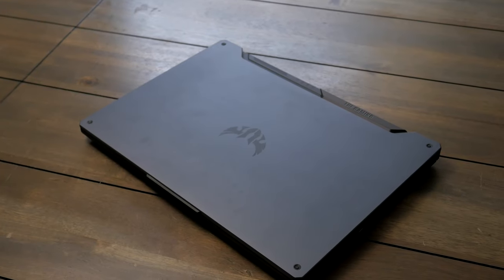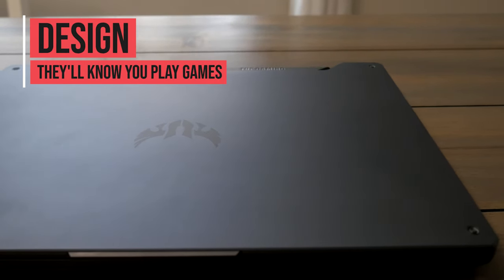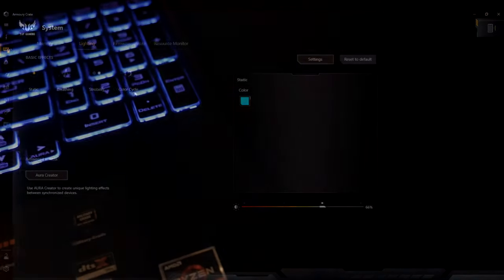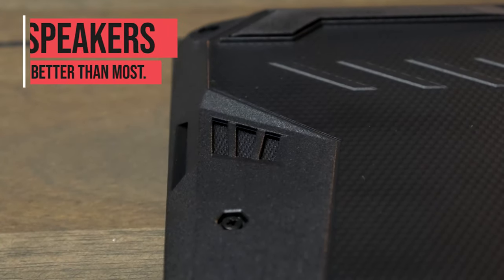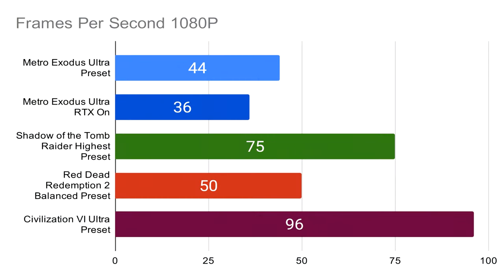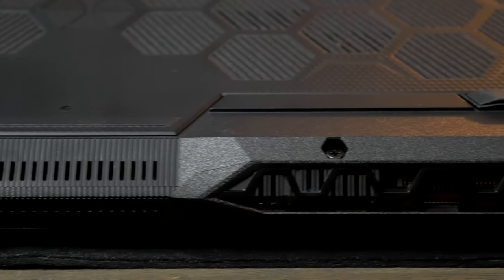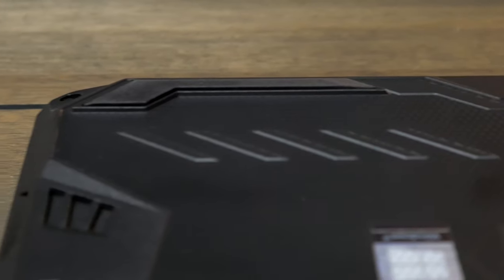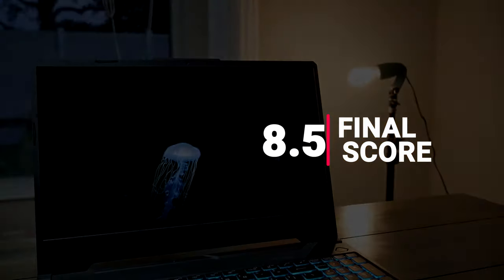ASUS TUF Gaming A15 Gaming Laptop Review: Hot Rod Bargain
Watch as we explore the latest and biggest upset to the budget laptop market. The ASUS A15 has 8 cores, 16 threads and a ray-tracing capable RTX 2060 for under $1000.